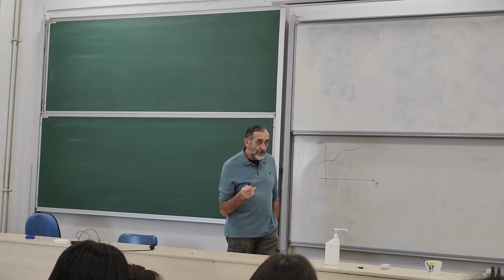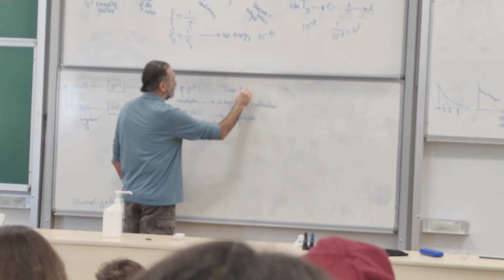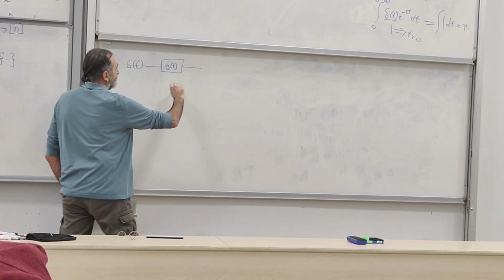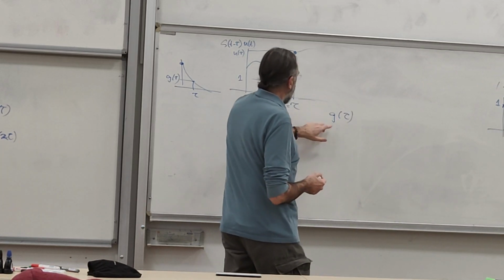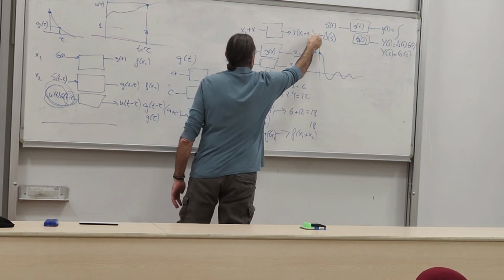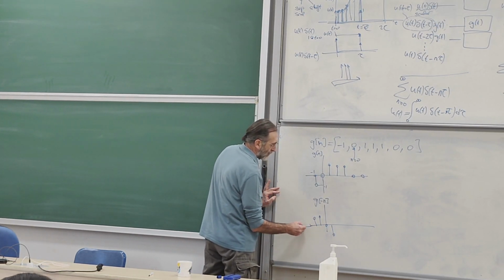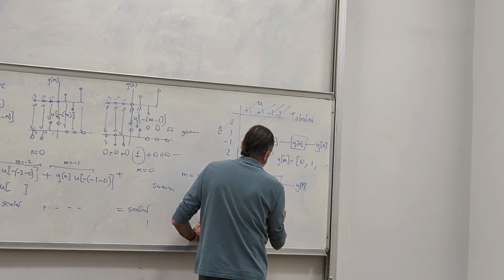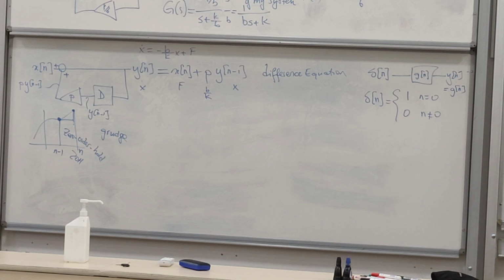Signals and Systems - 3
Doç.Dr. Abdurrahman Kamuran KADIPAŞAOĞLU

Time stamps:

First hour: 00:00
Second hour: 39:36
Third hour: 1:30:26
1 minute: 2:03:46